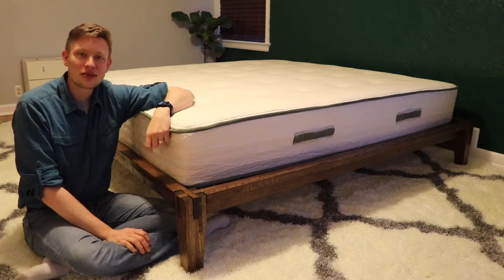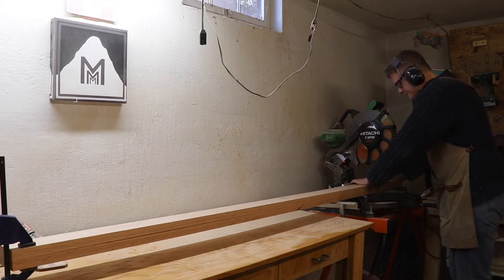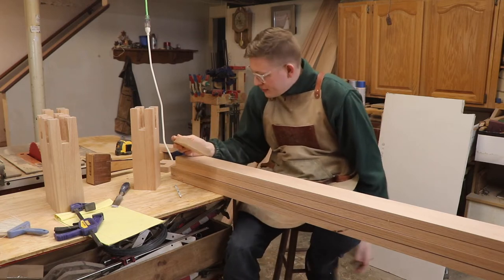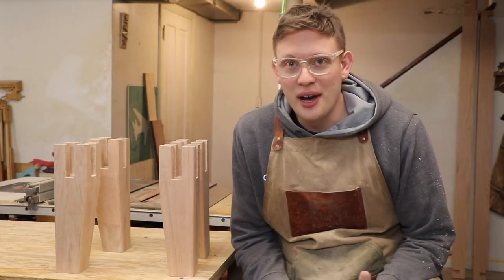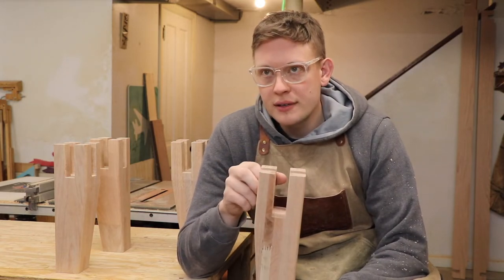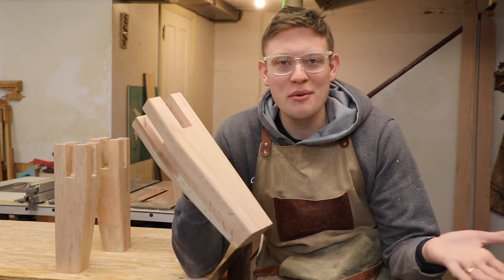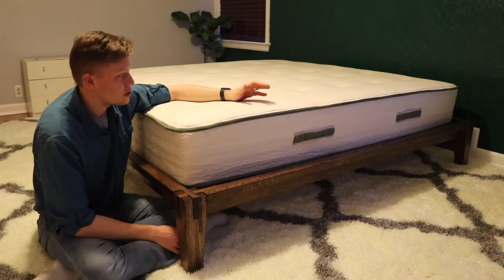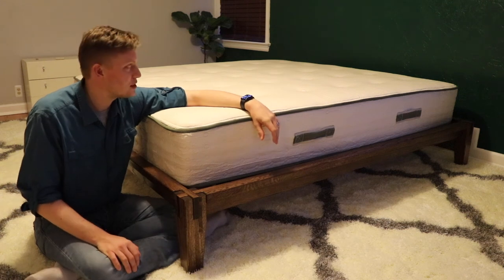I Built a THUMA Inspired Platform Bed Frame - It Is Awesome!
This bed frame is made of solid oak.  The only hardware are some screws providing extra holding power in addition to the glue used to attach the slat support to the inner rails.  The legs are castle joints.  My total costs were around $375.

As wisely noted by one commenter: "Of course, it's not Thuma's design, it's a classic Japanese style of tatami frame. Thuma is just a popularizer and good at marketing."

I do not have any plans for this.  When I make a project, I just go with the flow.  That being said, if you'd like some plans to work from then you can get rough dimensions for your project from the Thuma Good luck, and happy building!

This video is part of my Master Bedroom Renovation series.